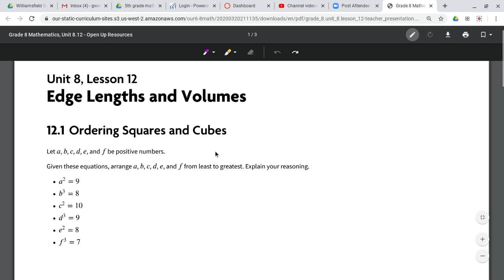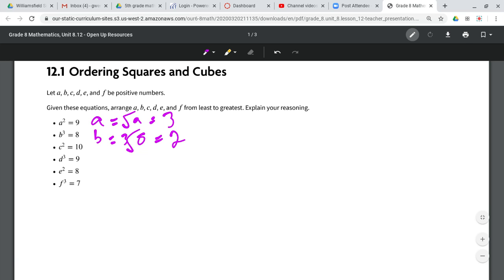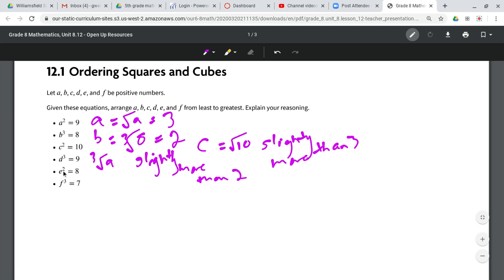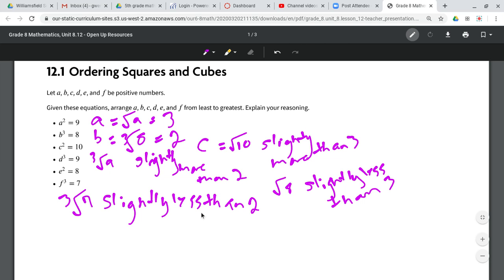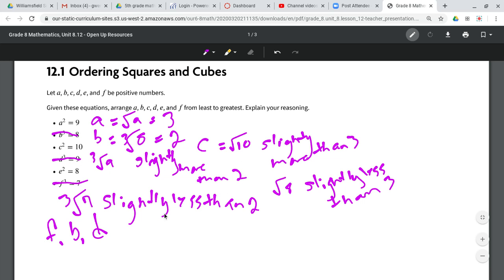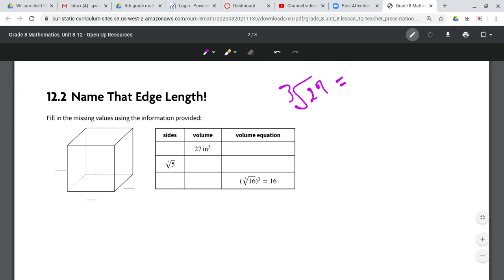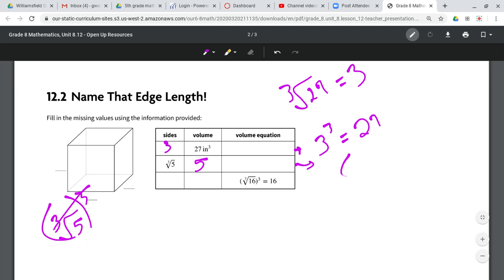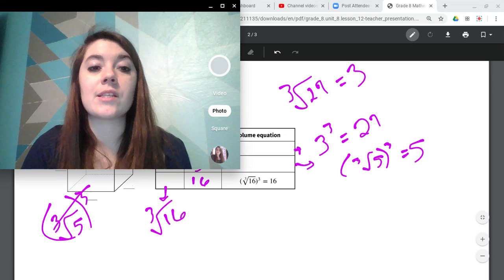Week 2 7th Xcel 8.8.12 : Edge Lengths and Volumes